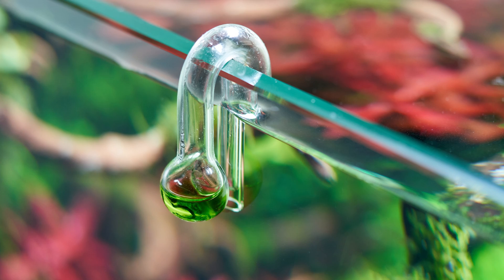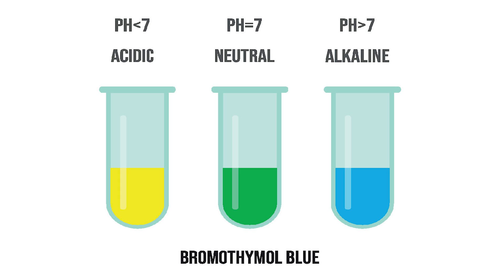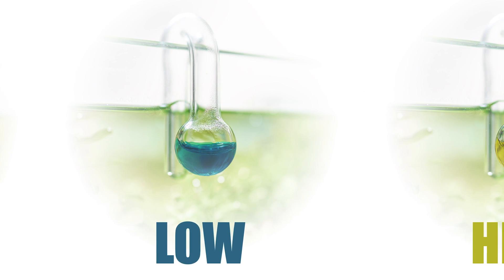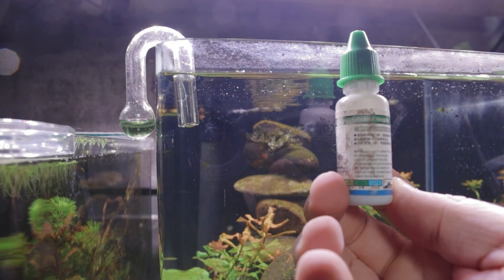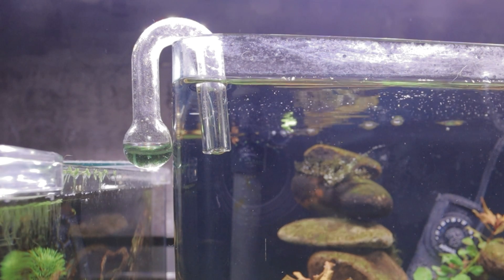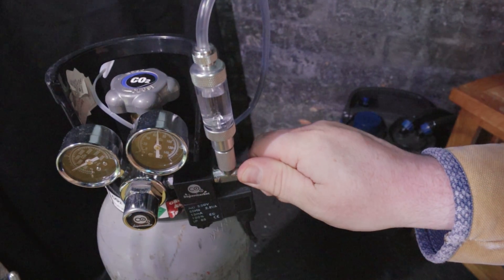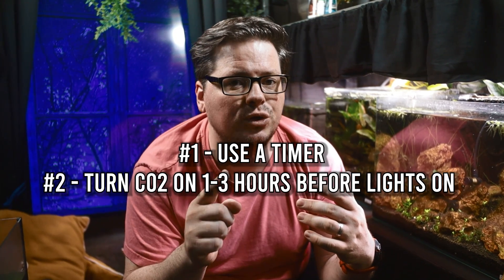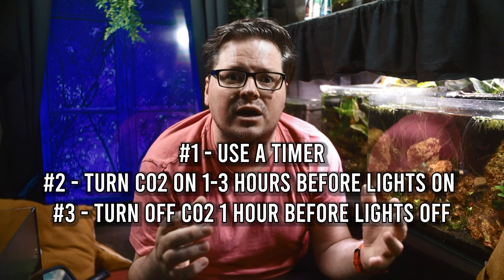CO2 Drop Checkers Explained: How They Work & Best Practices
Curious about those little color-changing indicators in planted tanks?
In this video, I explain CO2 drop checkers in depth – what they are, how they work, and how to use them effectively to monitor your aquarium’s CO2 levels. I break down the chemistry behind the color changes (blue, green, yellow) and what they indicate about dissolved CO2 and pH. You’ll learn best practices for placement (ensuring good water circulation), timing (when to check readings), and solution maintenance so your drop checker gives accurate results. I stress the importance of stable CO2 as vital for lush plant growth and healthy fish, tying into the basics of photosynthesis and aquarium plant care. I also clarify that drop checkers don’t provide instant readings – there’s a lag as the CO2 equilibrates – so you need patience when dialing in your CO2 levels. For demonstration, I show a drop checker turning from blue to green over a few hours in a real tank, indicating when optimal CO2 levels are reached. Armed with these tips, viewers can avoid common CO2 mistakes and keep their planted tanks algae-free and thriving.

🔗Resources and Links:
🛒CO2 Drop Checker Kits: Amazon US | Amazon UK
🛒Bromothymol Blue Indicator Solution: Amazon US | Amazon UK
🛒FZone CO2 Regulators: Amazon US | Amazon UK

Why Watch?
- Understand how a CO2 drop checker works and why it's a must-have tool for aquarium enthusiasts.
- Learn step-by-step how to set up and maintain your drop checker.
- Discover the best practices for managing CO2 levels to keep your plants thriving and fish safe.

0:00 Introduction
0:18 What is a CO2 Drop Checker?
0:53 The Science Behind CO2 Drop Checkers
1:33 Why Use a Drop Checker?
1:47 Setting Up Your CO2 Drop Checker
2:30 Interpreting the Colors
2:48 Adjusting CO2 Levels
2:59 Best Practices for CO2 Management
3:46 Maintenance Tips
4:02 Conclusion